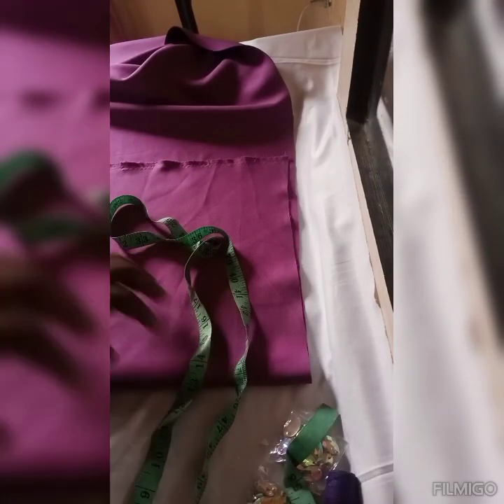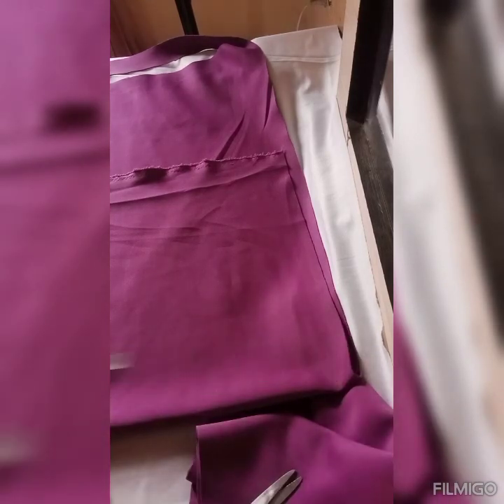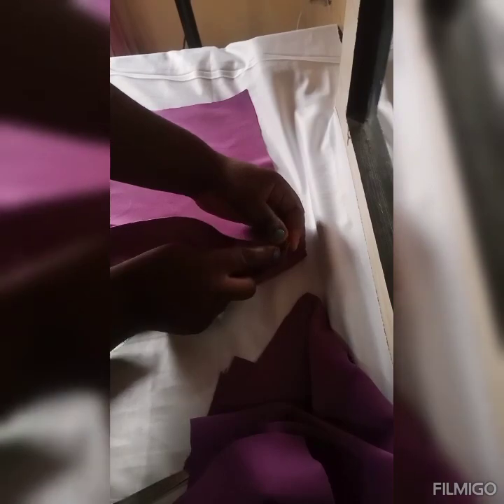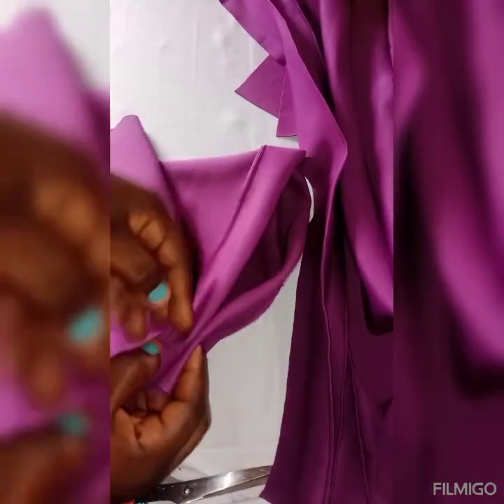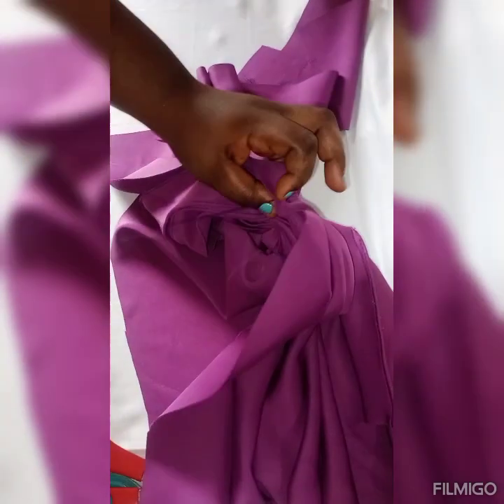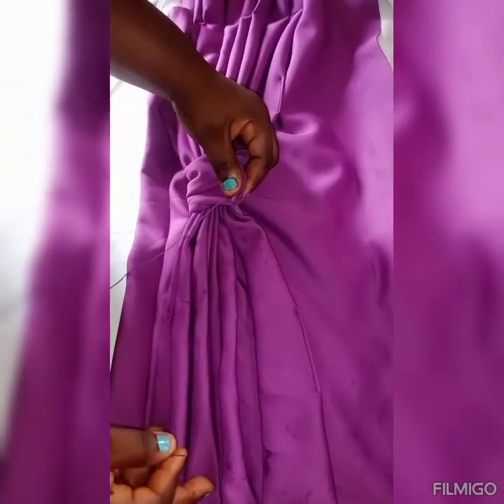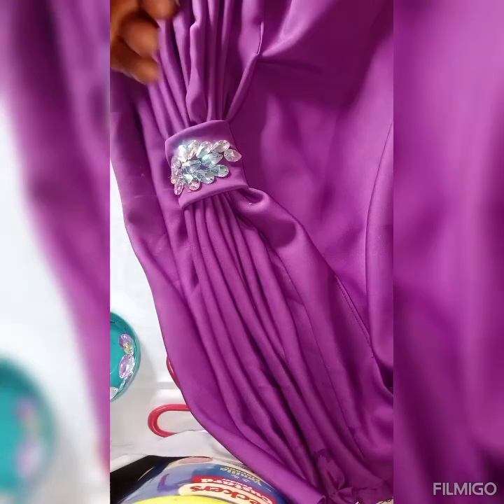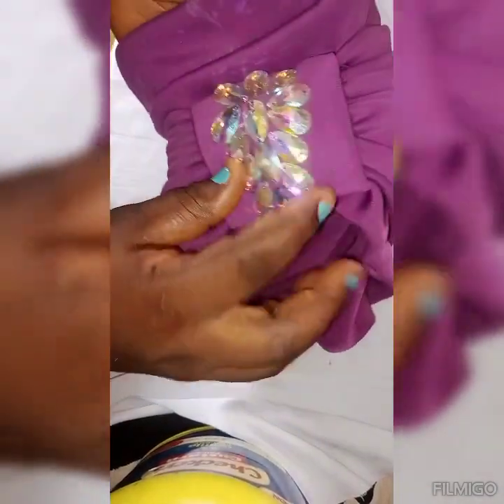How to make a pleated turban with center loop